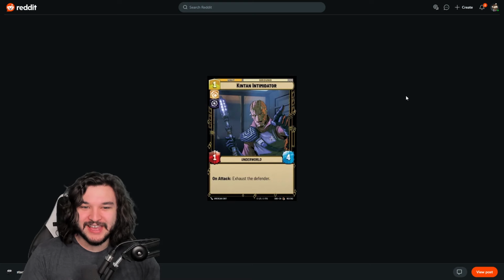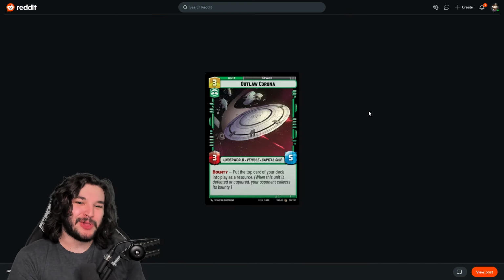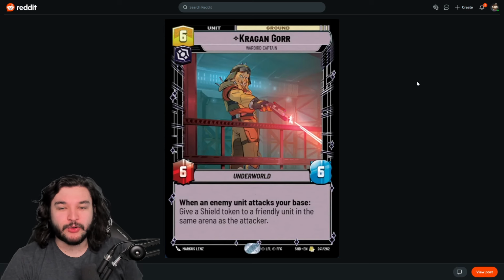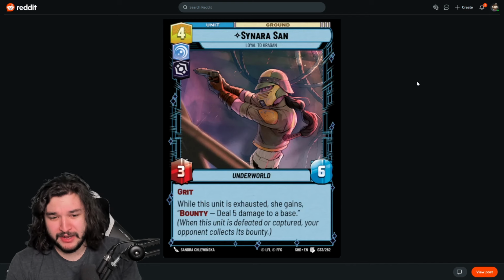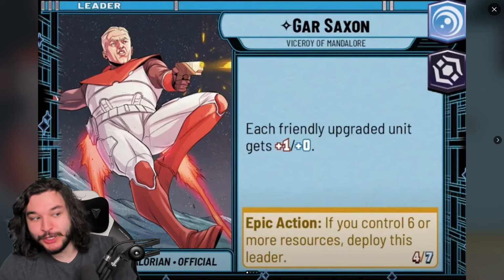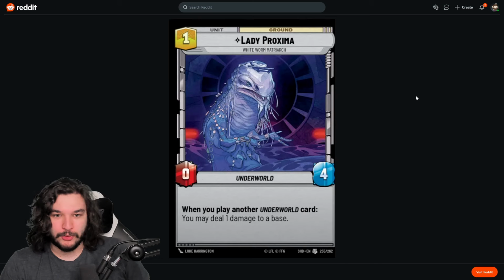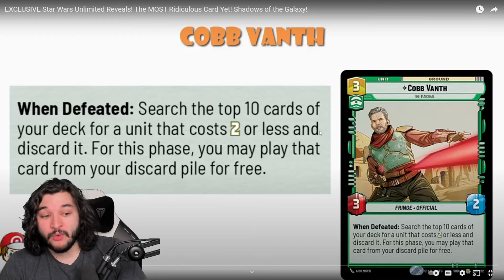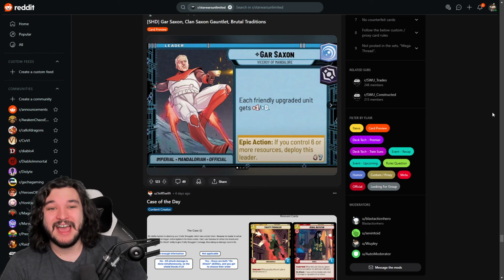The Most Insane 3 Drop YET! | Star Wars Unlimited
⏰Timestamps⏰
New Cards: 0:00